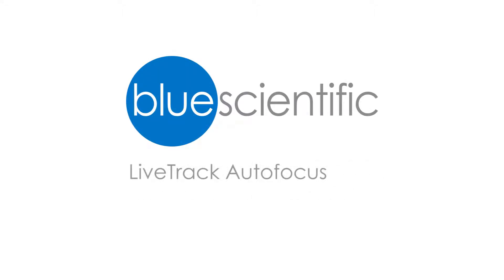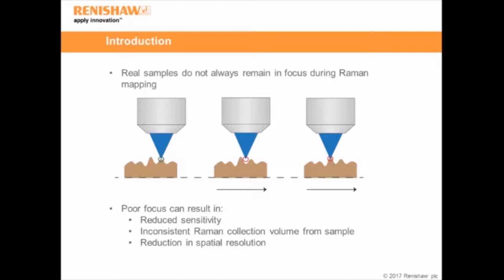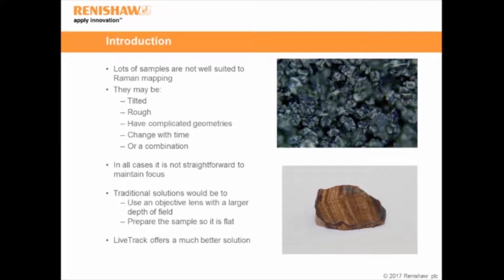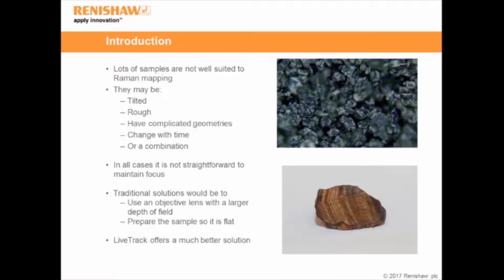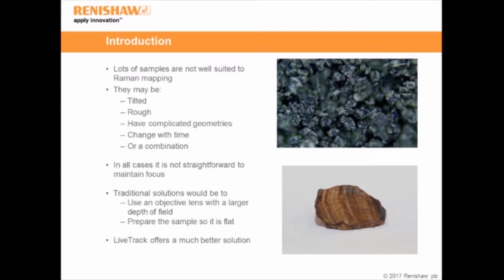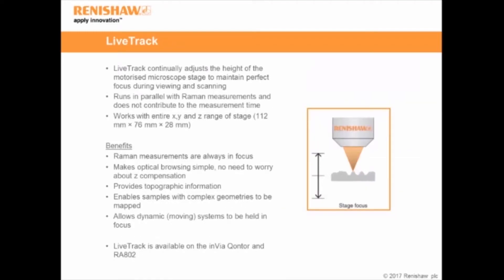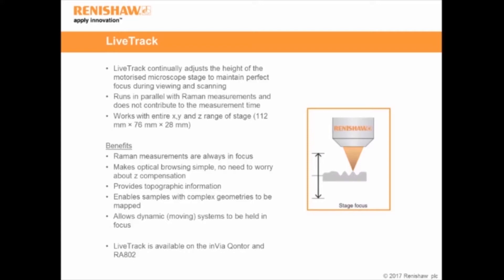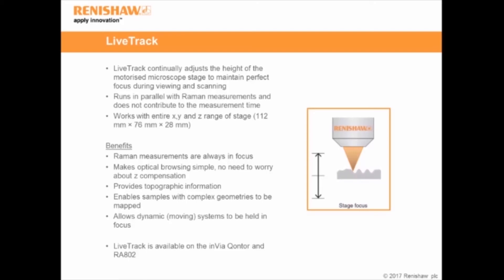4: Renishaw LiveTrack Autofocus: Raman Imaging Rough/Uneven Samples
An introduction to LiveTrack autofocus technology from Renishaw, which makes it possible to perform Raman analysis on rough and uneven samples. Available on the Renishaw InVia Raman spectrometer

Part of our "Latest Developments in Raman Spectroscopy" Webinar, with Dr Tim Batten of Renishaw.

To view the complete webinar, watch the playlist on our channel.

Blue Scientific is the official distributor for Renishaw Raman in the Nordic region (Sweden, Finland, Iceland, Norway and Denmark).